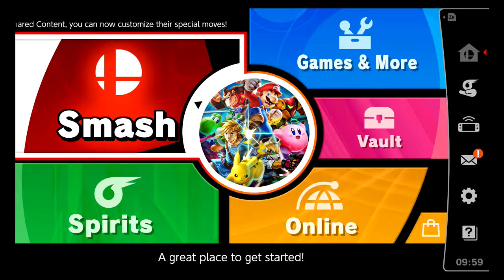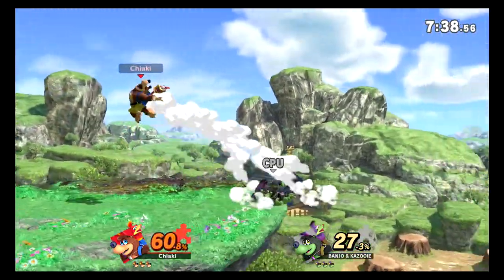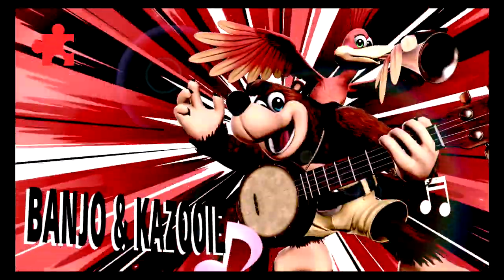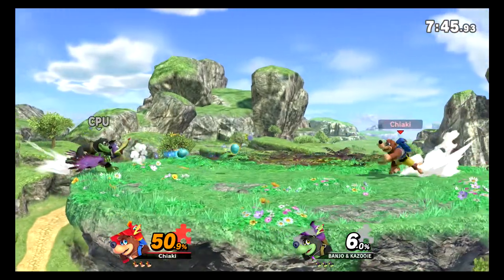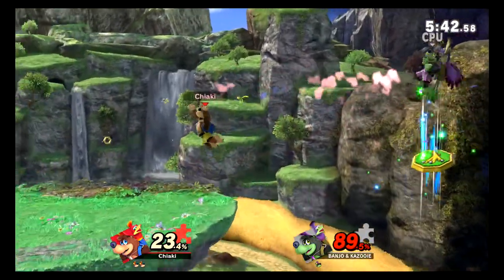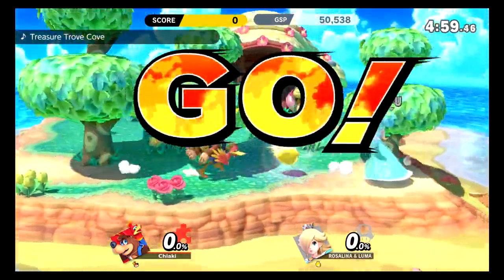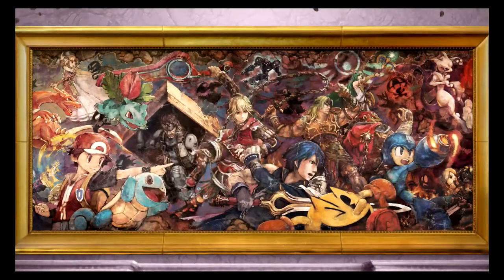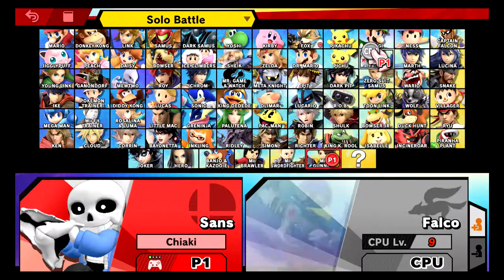Super Smash Bros. Ultimate: Banjo & Kazooie Gameplay + ???